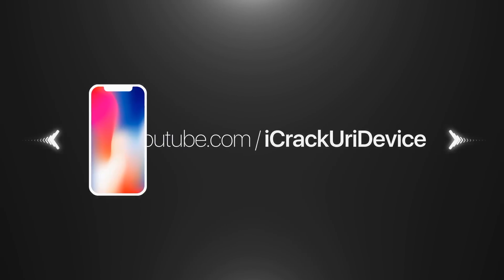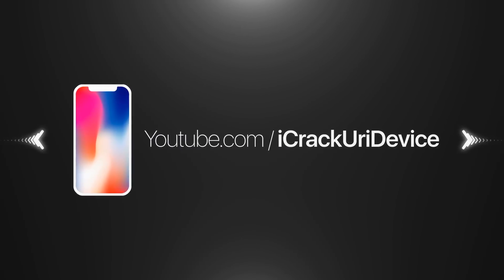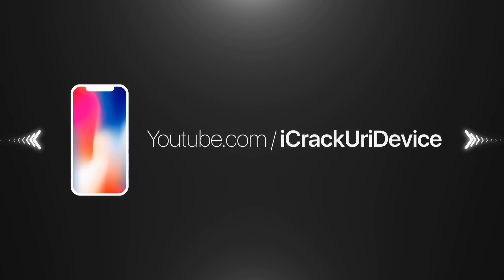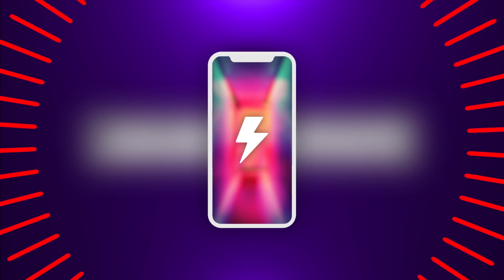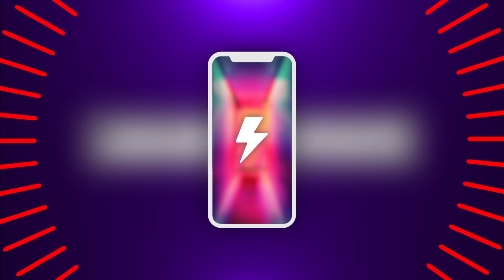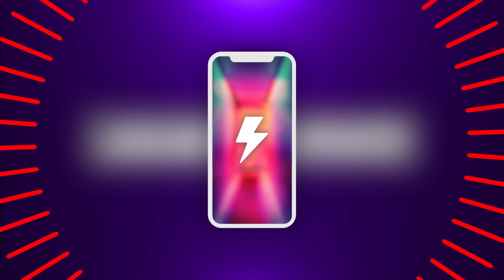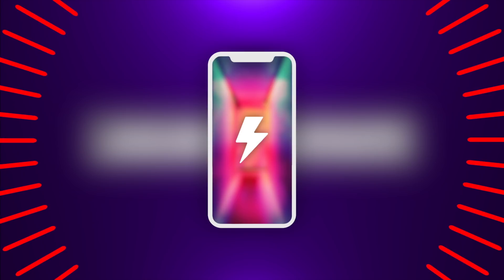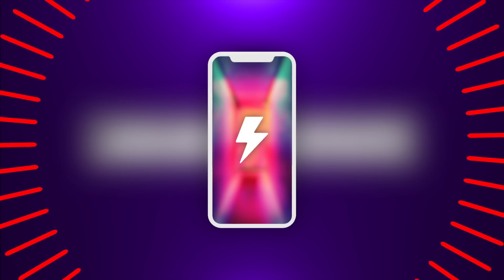iOS 11 Jailbreak - Electra on 11.1.2 - UPDATE: Warnings & Final Release Details!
Jailbreak iOS 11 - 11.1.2 information on Electra and WARNINGS around installing the pre-release version of the Jailbreak Utility.